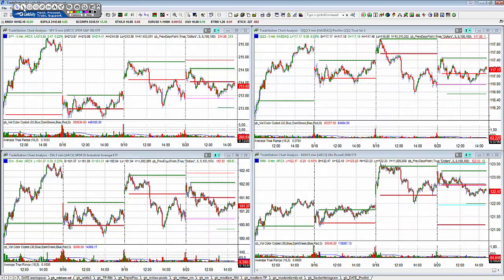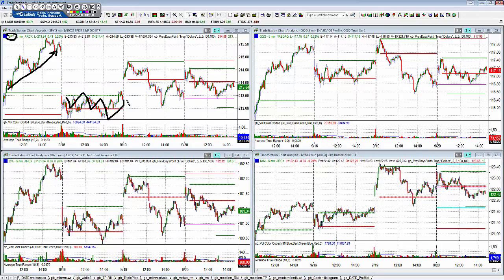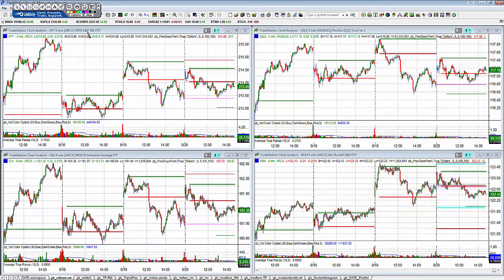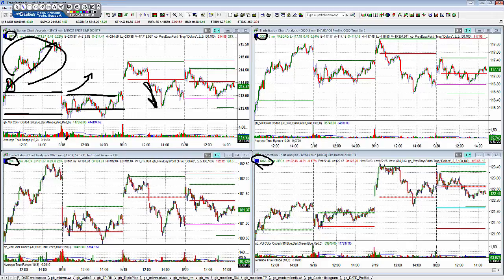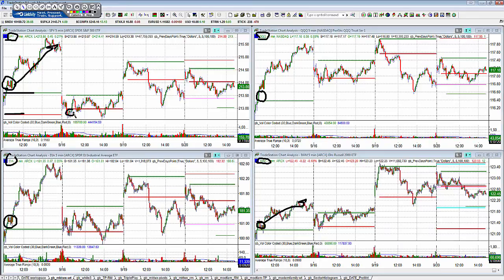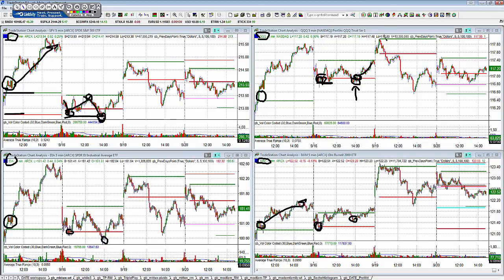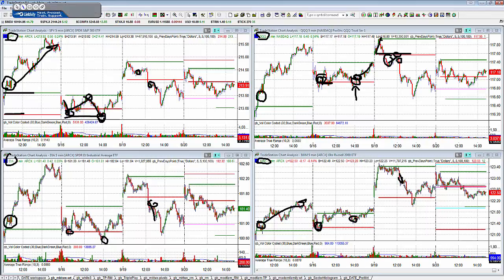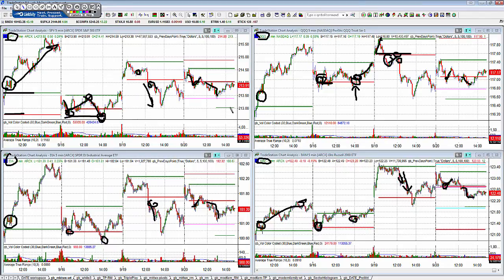LBV 20160920 MktWxOR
On Wednesday (9/21) the Fed will give us its latest opinion on the economy and its decision on interest rates. As always, we should expect market volatility right after the Fed’s news release and during Janet Yellen’s press conference.

All too often, however, the direction the market takes in the days and weeks after the FOMC meetings begins a day or two after the initial daily reaction.
So here’s a powerful trading tactic for anticipating when the stock market is going to have a trend day versus a choppy indecisive day. You can use this to establish new swing positions on days that are likely to have a big move so you can get in early, and/or to take advantage of choppy intra-day reversals that occur near the high and low of the day.

Plus, this is not just for anticipating market moves after big news days. You can use this every day, but since volatility is often high around Fed news days, the ability to anticipate the market’s next daily or multi-day trend becomes even more valuable.